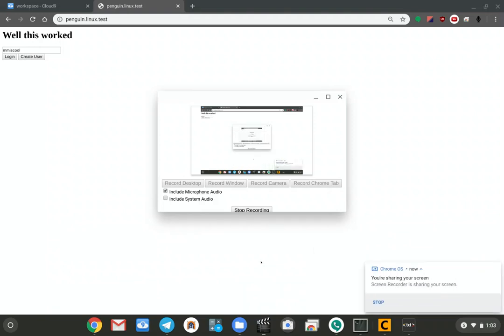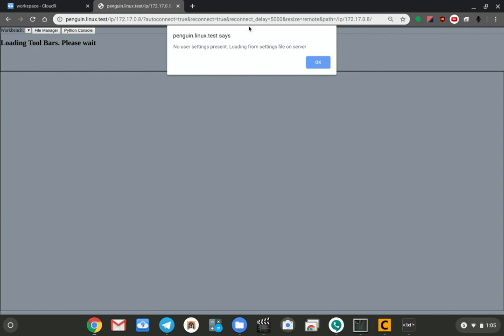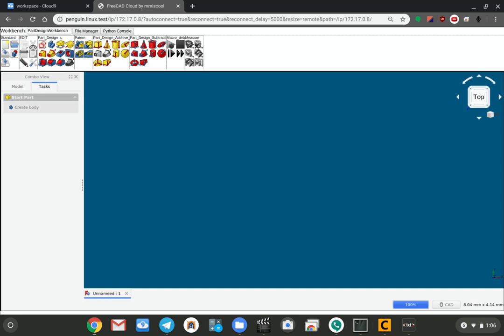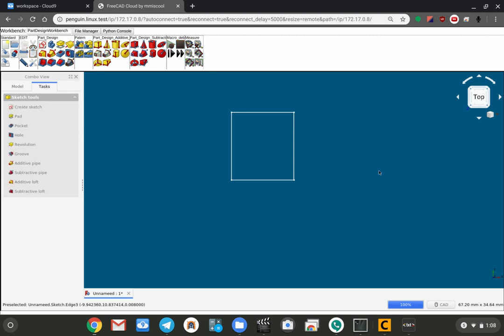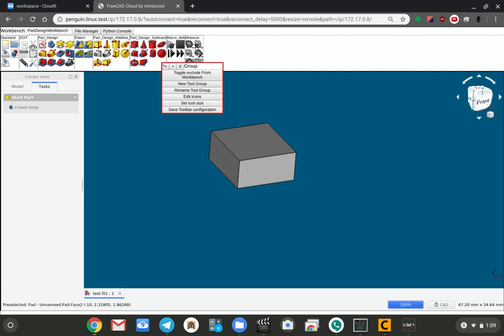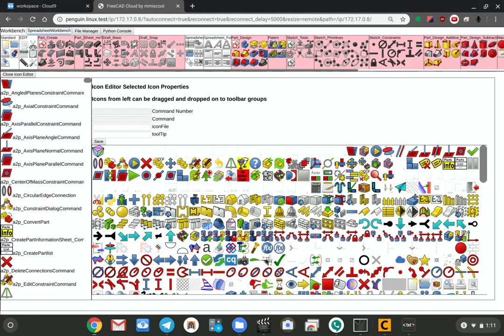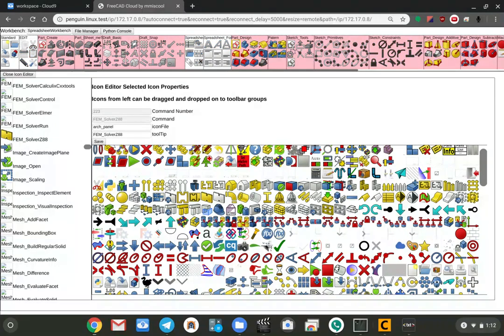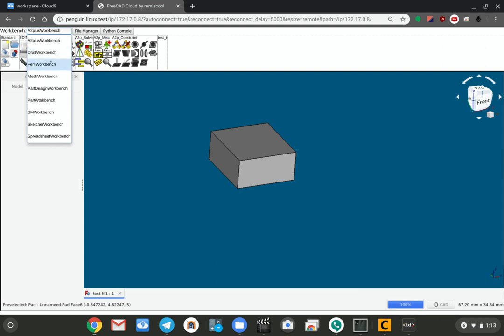FreeCAD in a browser with basic user management using docker back end.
See forum thread